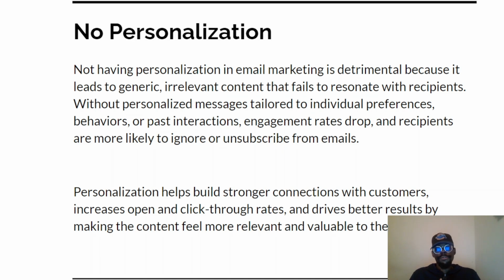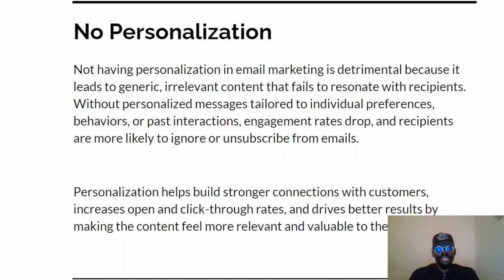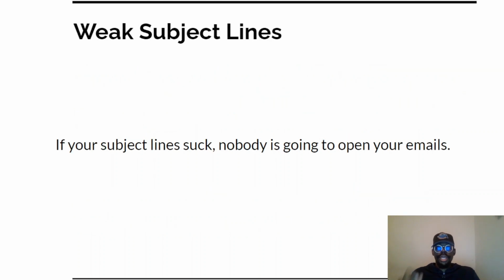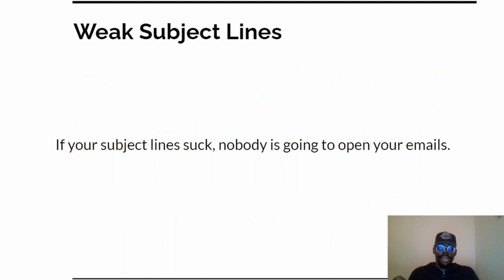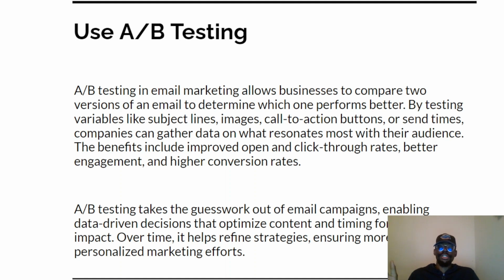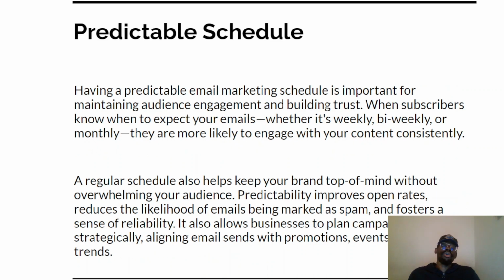How to Use Email Marketing For Your B2C Business! (2025)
Unlock the power of email marketing to grow your B2C business! In this video, we dive deep into how you can use email campaigns to attract, engage, and retain your customers. Whether you're new to email marketing or looking to optimize your current strategy, I'll walk you through proven techniques that work for B2C businesses—like segmentation, personalized messaging, and automation. Learn how to increase open rates, boost conversions, and nurture your audience to keep them coming back for more.